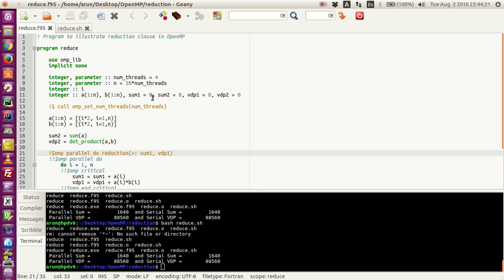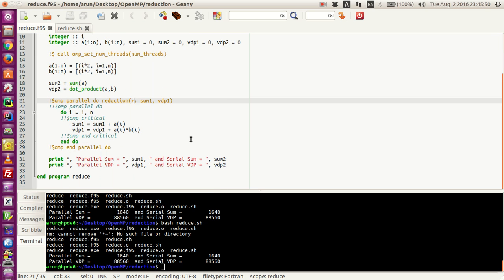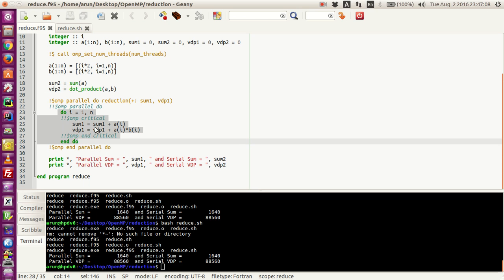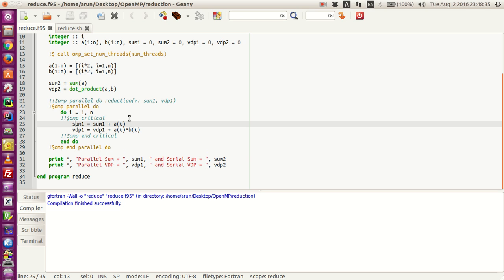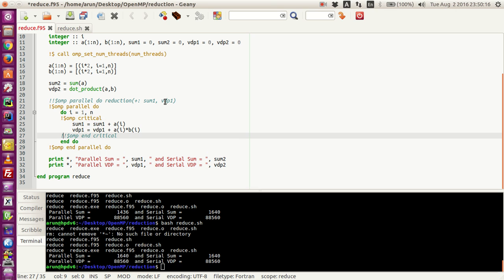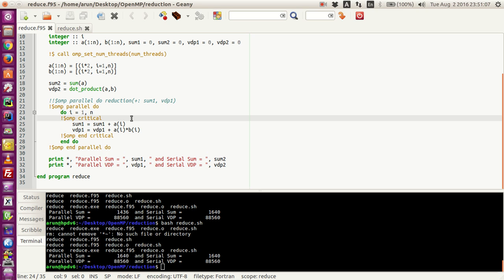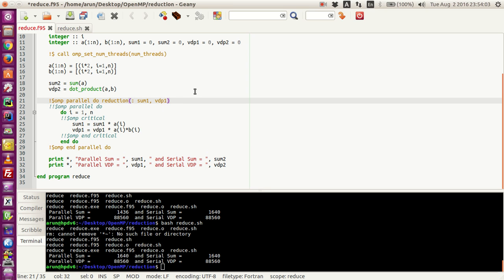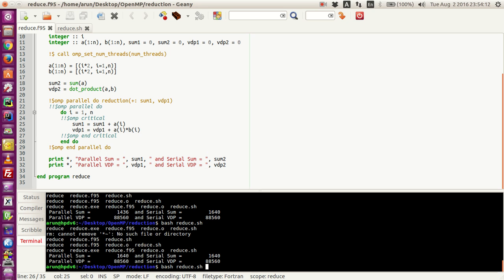Fortran with OpenMP : 029 : OpenMP Reduction Clause